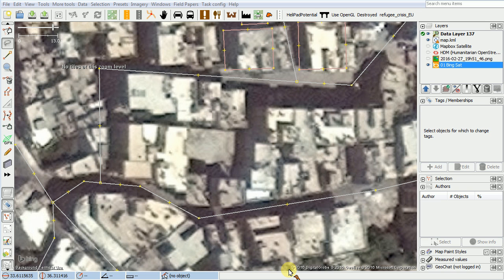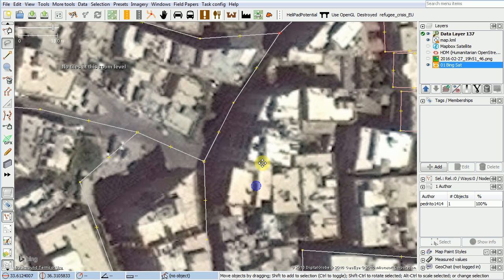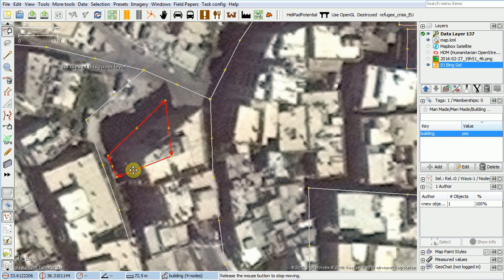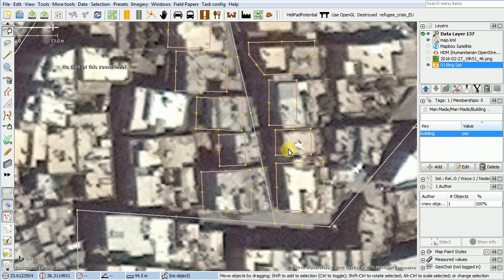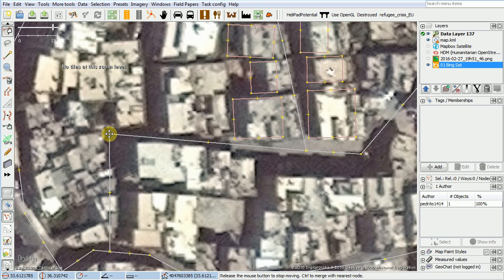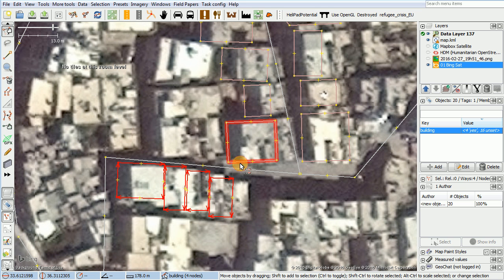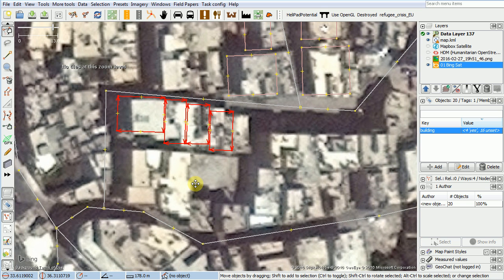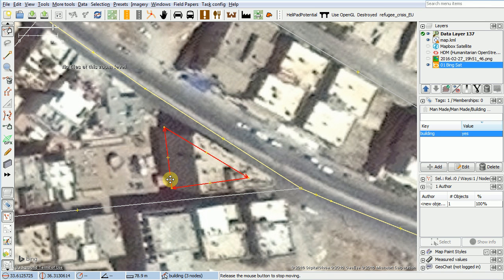Mapping Tall Buildings in Dense Urban Areas